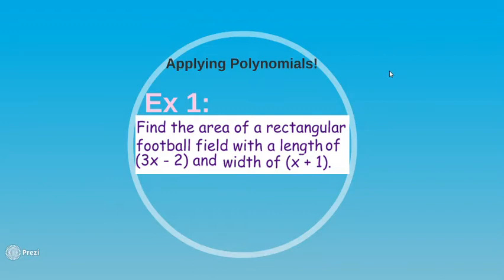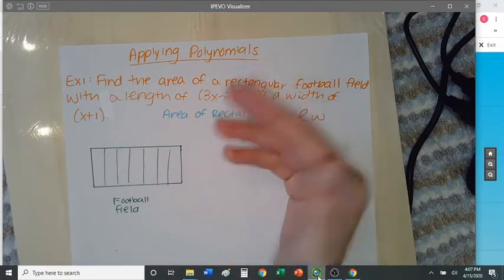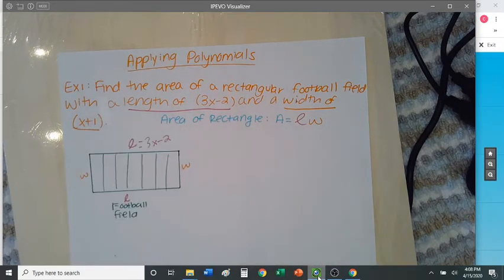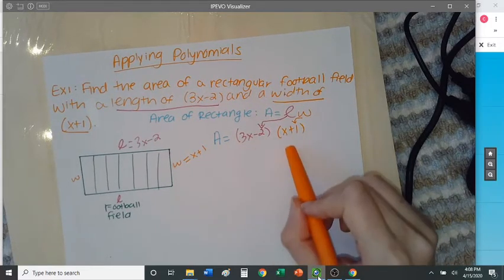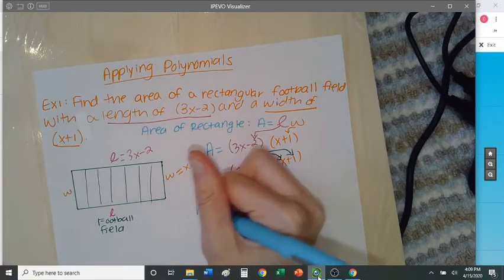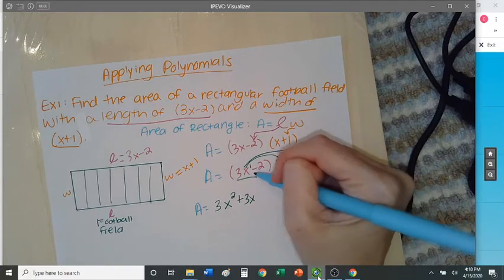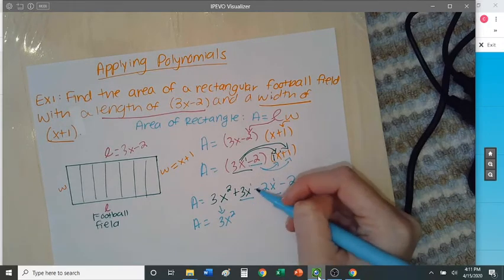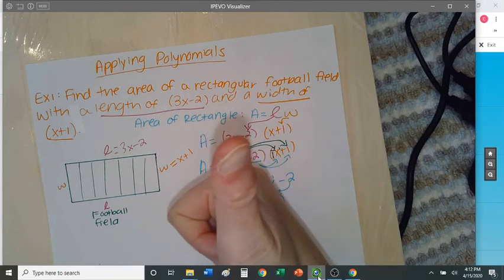Solving by Factoring and Graphing Ex 1